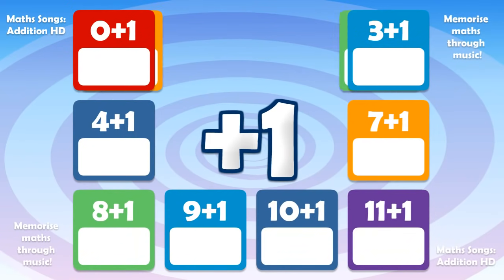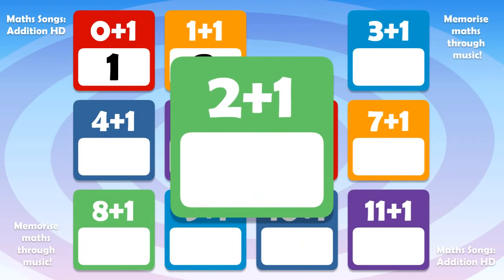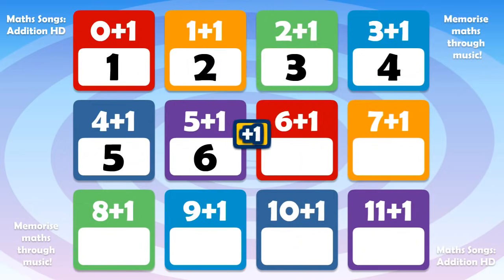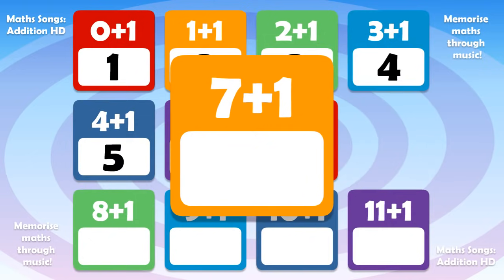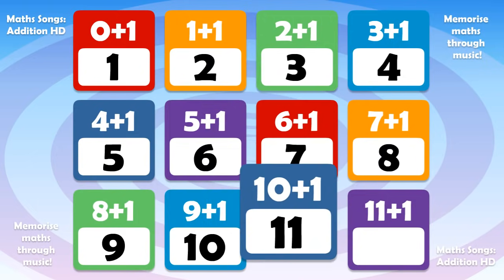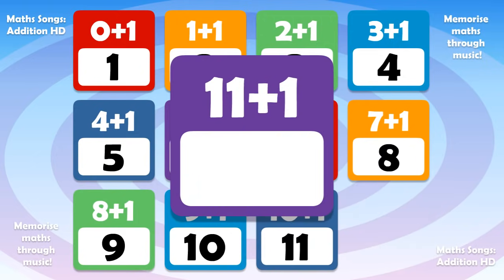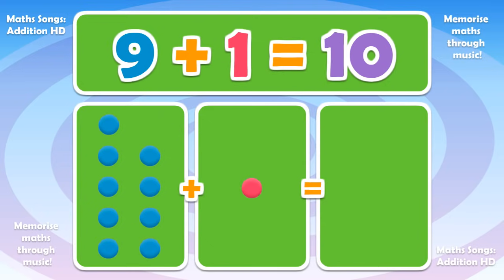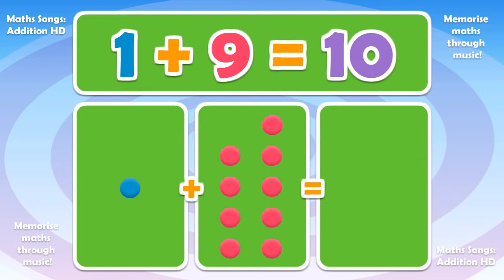Addition + 1 Kids Song | Counting and Numbers | Children's Music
Learn addition and counting up by ones in this fun song. Maths Songs: Additions HD iPad App is now on the App Store Get this and the 5 more addition Songs in the App plus exciting quiz games!

Memorise Maths and Addition through music!

Welcome to the most unique, rocking Addition app ever! Our 6 sing-along song videos plus 6 against-the-clock song games (for +1, +2, +3, +5, +10 and Doubling)  offer a unique, fun way to help you learn, practise and master Addition. Simply sing along and enjoy! You'll start to learn and perfect your Addition skills just by listening.

Each song video has two parts. The first part gives 12 animated sums to practise; the second part gives more practise and flips the sums too ( each sum's reinforced by those ever-helpful dots to count). Even if you don't like maths they'll have you tapping your toes to the Addition tunes.

Each song-game tests the Addition skills the player learned in the songs,  but don't worry, each game comes with help too, so you can keep on playing even if you are stuck. Plus, the app's supported by lots of useful teaching ideas and tips.

Math Songs App: Search Math Songs Times Tables in your App store.